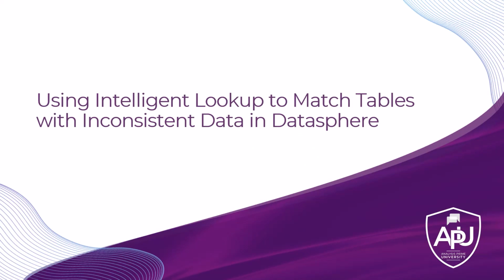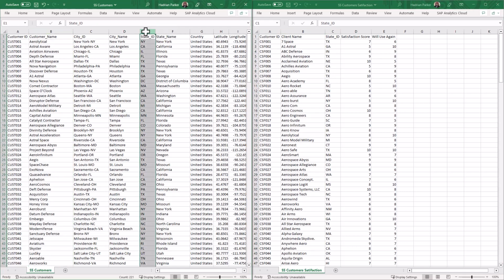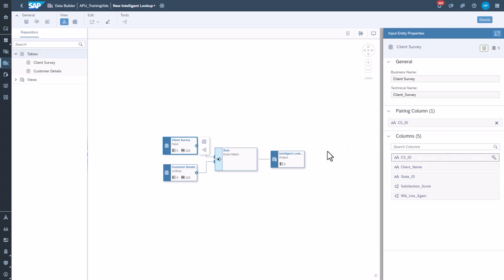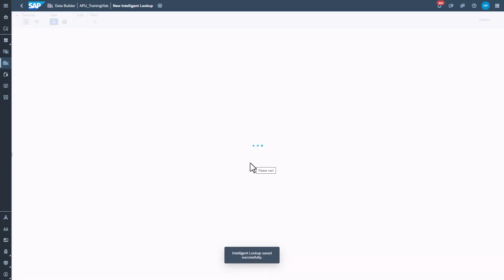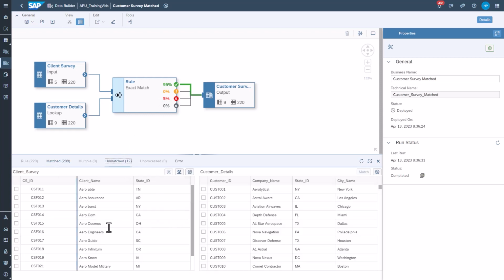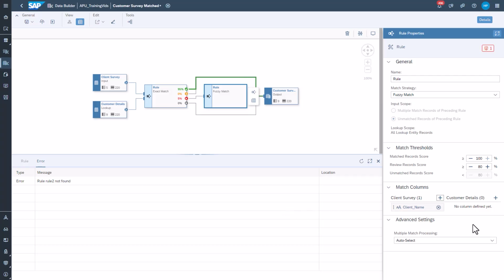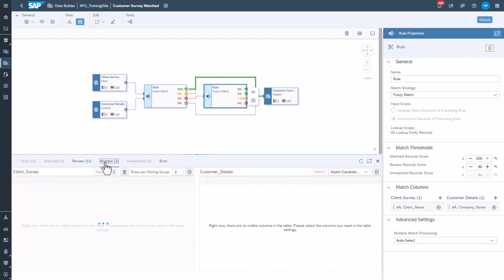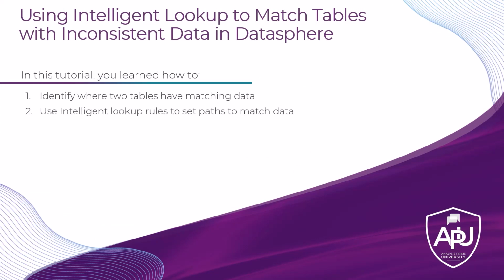Using Intelligent Lookup to Match Tables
Have you tried using the Intelligent Lookup feature in SAP Datasphere yet?  This feature allows you to merge data from two entities even if there are problems joining them.In this tutorial, our instructor will demonstrate how to use Intelligent Lookup to match tables that have inconsistent data.  You will learn how to use lookup riles in order to set paths to match data as well as how to use "fuzzy" logic in order to help match uncertain correlations.